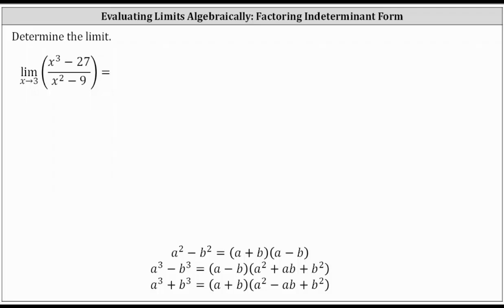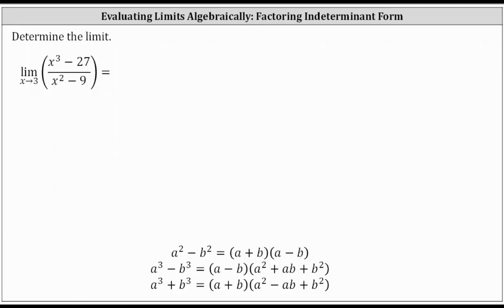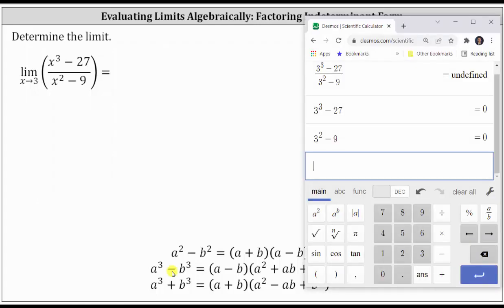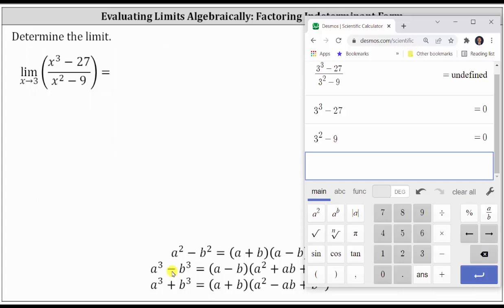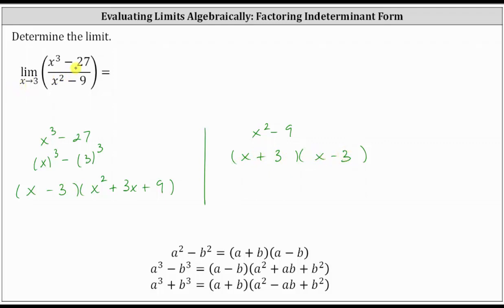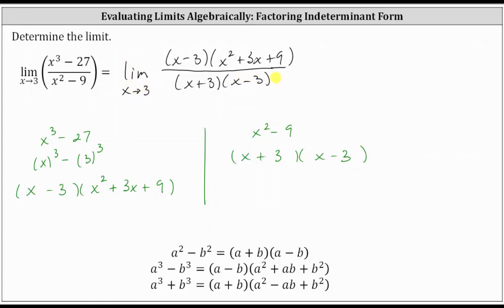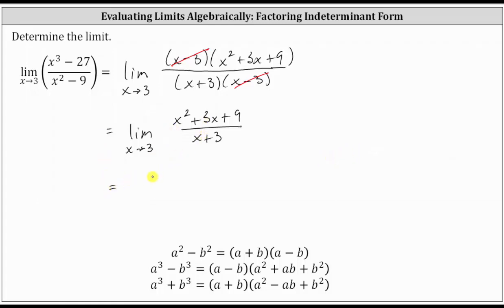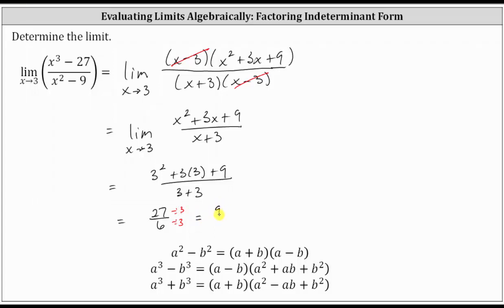Determine a Limit of Rational Function: Indeterminant Form (Factor Diff of Cubes)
This video explains how to determine a limit of a rational function by factoring, simplifying, and then performing direct substitution.